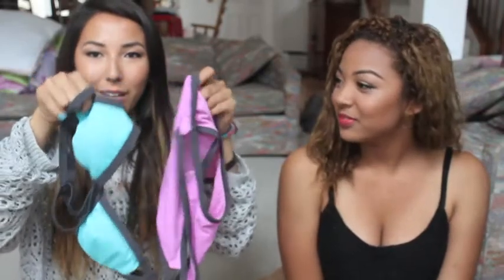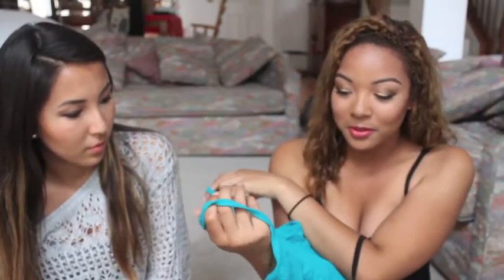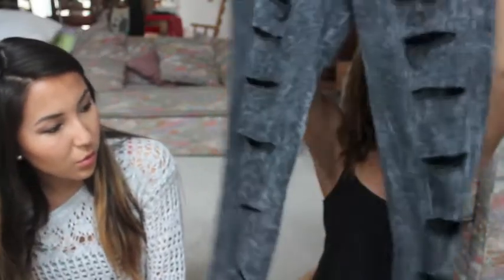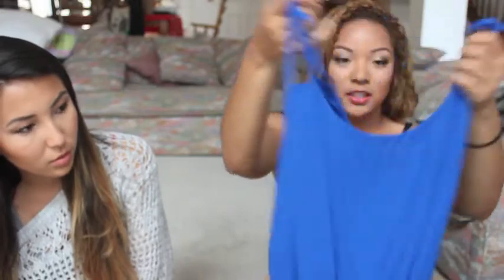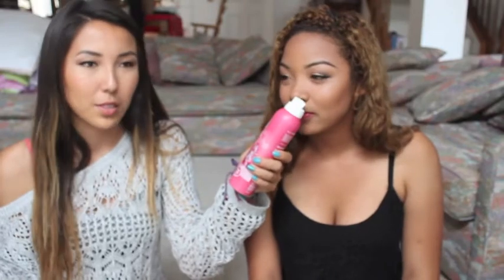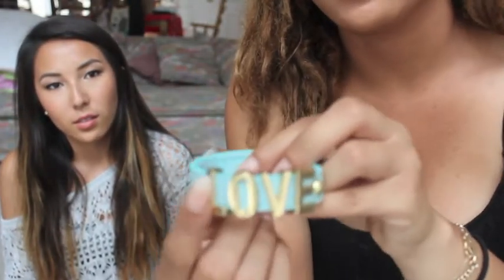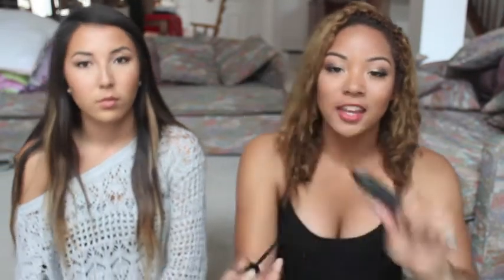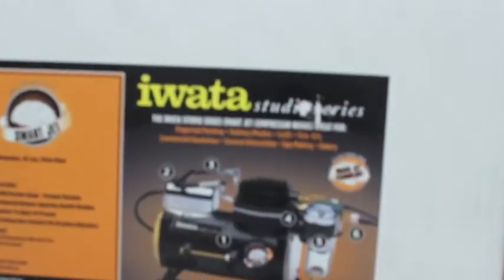Huge Collective Summer Haul || 2014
Hey, y'all! We are sorry that this video is so long! We hope you guys will enjoy it anyway. :)

Love,
Kelly and Jazzy

Check us out on Twitter & Instagram: @JKBeauty08